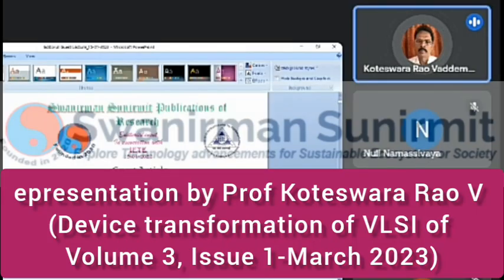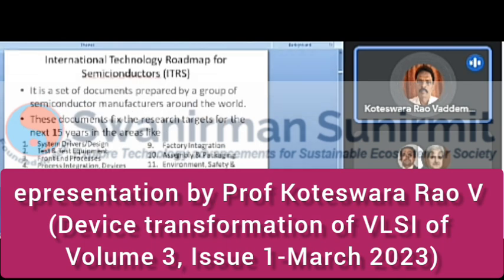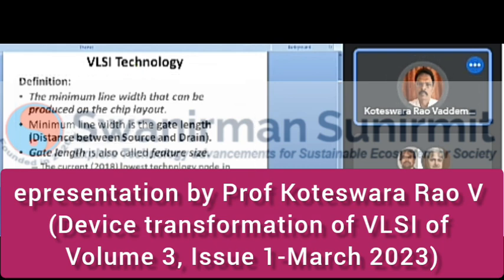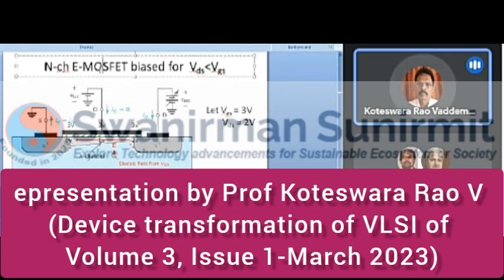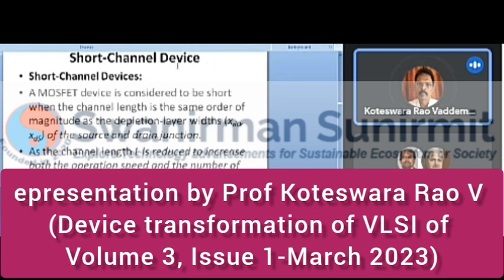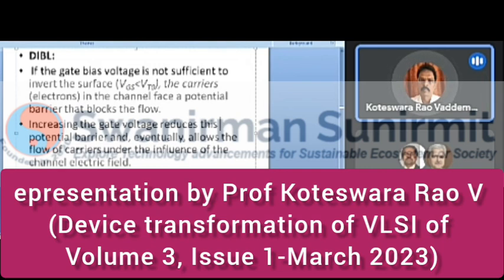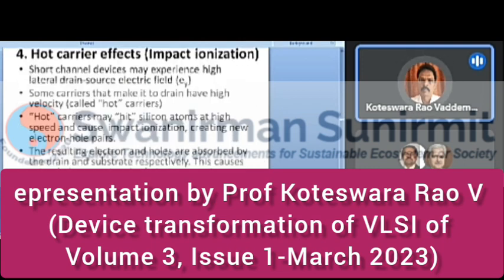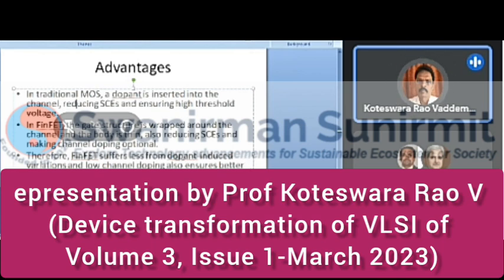Prof Koteswara Rao V | Device transformation in VLSI | Vol 3, Issue 1-March 2023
epresentation by Prof Koteswara Rao V
(Device transformation in VLSI of
Volume 3, Issue 1-March 2023)

We are sharing epresentation presented from one of our eminent speakers Prof Koteswara Rao V  for the topic as Device transformation in VLSI and the article has been published in Volume 3, Issue 1-March 2023 edition of Journal Swanirman Sunirmit Publications of Research (ISSN[Online]: 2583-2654)

Further, articles research papers are invited in areas - Computer Science, Information technology  and generally all interdisciplinary streams of Engineering Sciences, Science and technology, life science including Ayurveda Yoga Homeopathy, Healthcare Sciences, Management, Law and Education, Environmental Science, Biotechnology,  ML and AI, Spiritualism and high technology.

citations
editorial analysis
event tree analysis
online business
how to use research tab in youtube studio
research tools
research tools and techniques for collection of data
methods of secondary data collection
methods of primary and secondary data collection
data science
data science and artificial intelligence
data science and artificial intelligence gate 2024 syllabus

Dedicated to :
old songs
old songs hindi
old songs hindi 1990 to 2000
old songs 70s 80s 90s
lata mangeshkar songs
lata mangeshkar songs

Recommended videos
You tube channel
You tube
You tuber
Yt studio
CID
Bollywood music
Viral videos